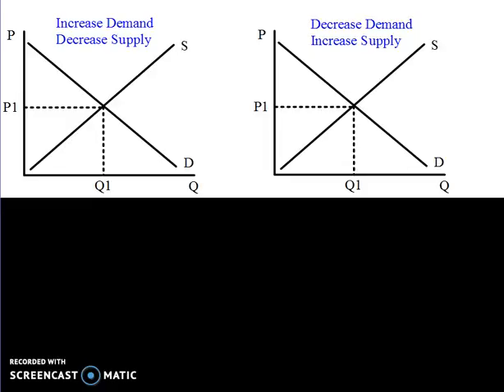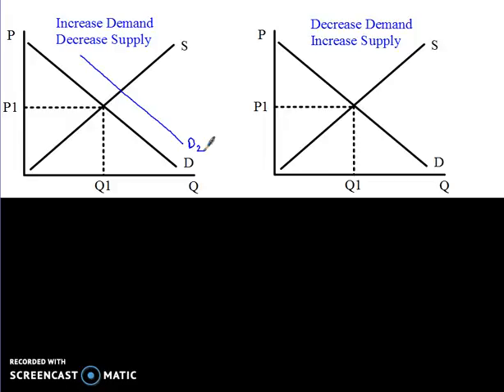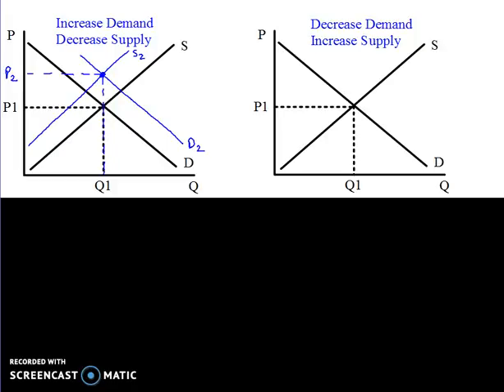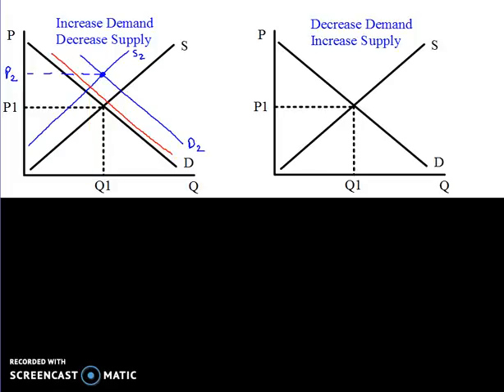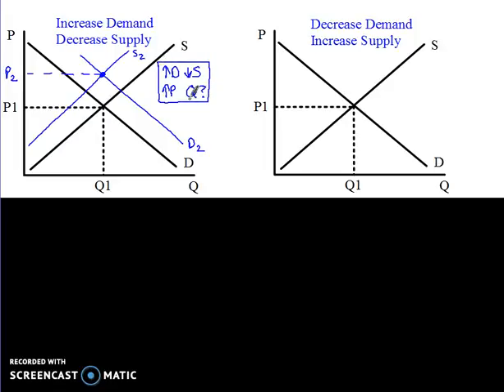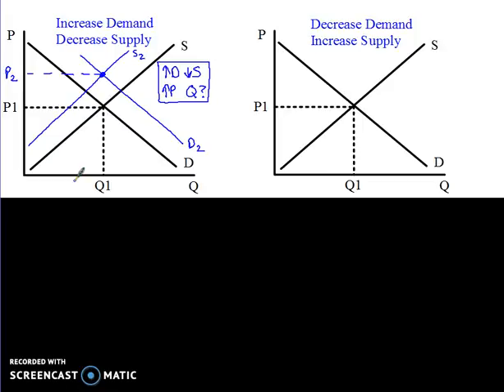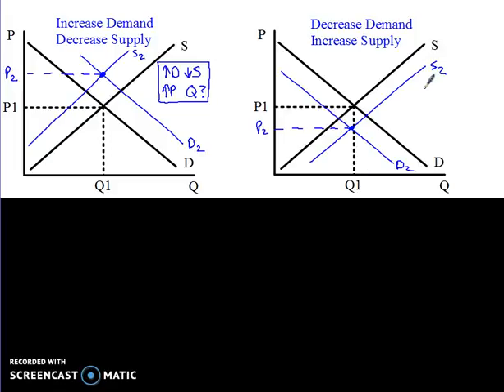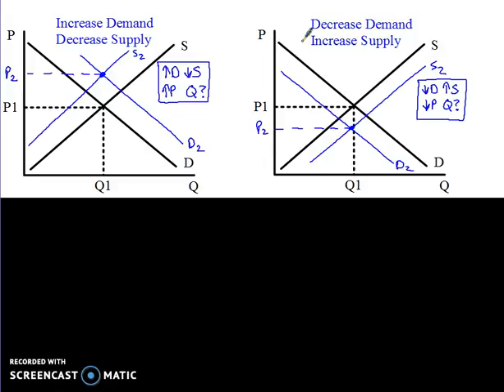Supply and Demand Opposite Shifts